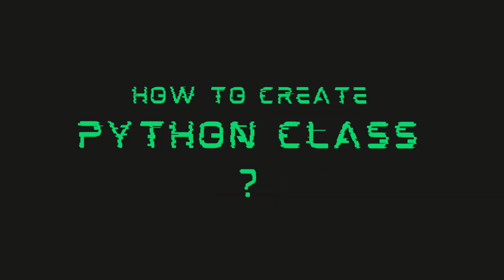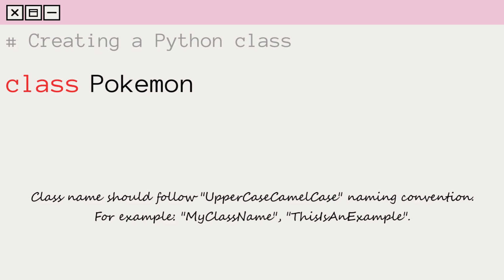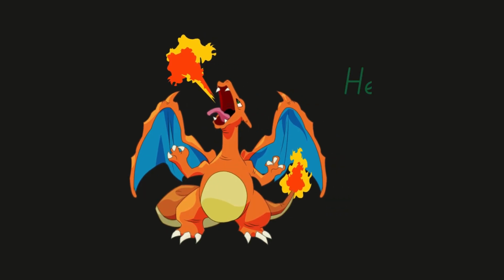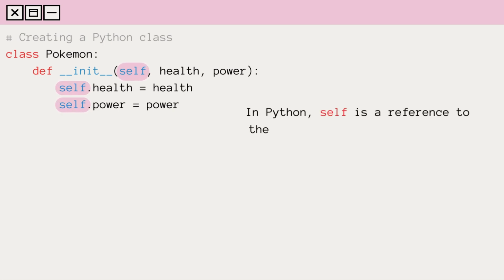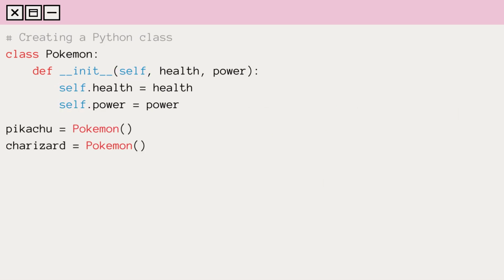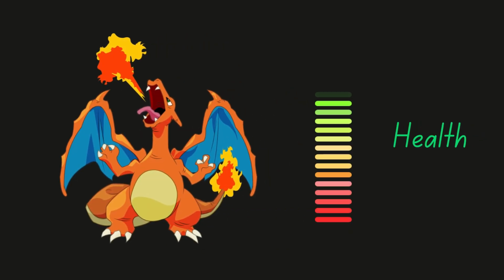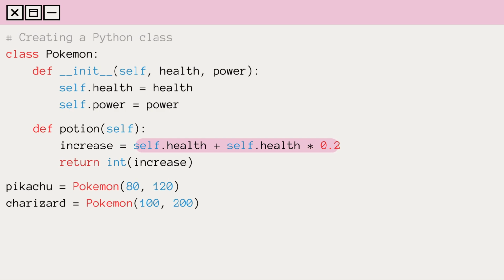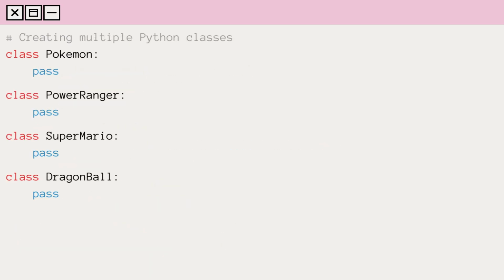How to Create a Class in Python? 2MinutesPy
🖐Hey, want to know about classes in Python?

🐍In this beginner-friendly video, we'll explore Python classes using simple and practical examples, without any technical jargon.

Join us as we demystify Python classes using everyday scenarios that anyone can relate to. From creating a class to defining attributes and methods, we'll walk you through it step by step.

Chapters:
0:00 What are classes in Python?
0:11 Class definition
0:22 Creating a class
0:49 Example - Adding __init__ method
1:31 Adding method in class
1:58 Wrapping up